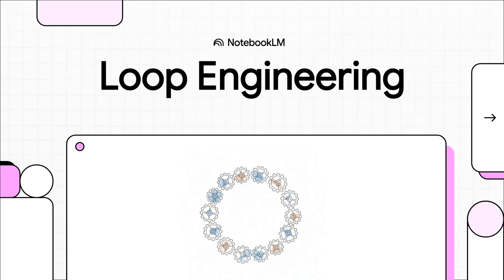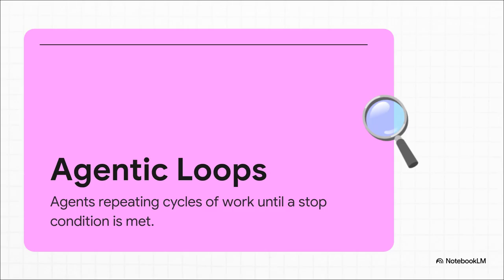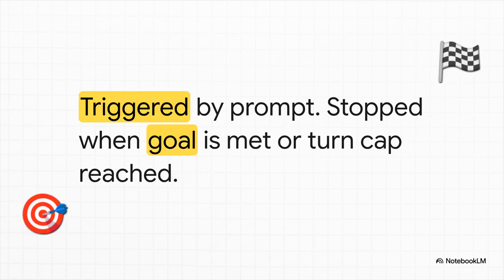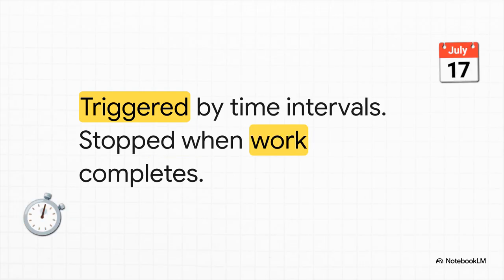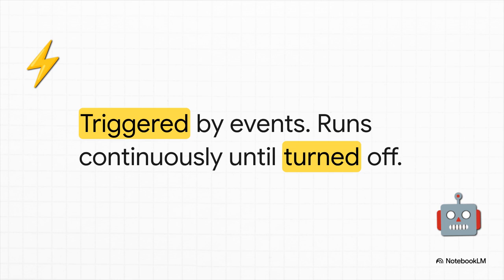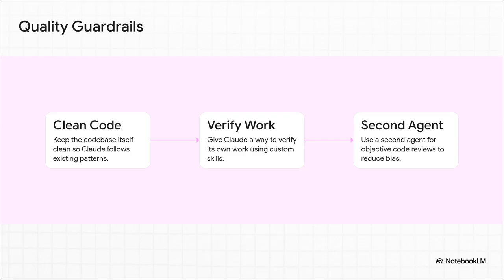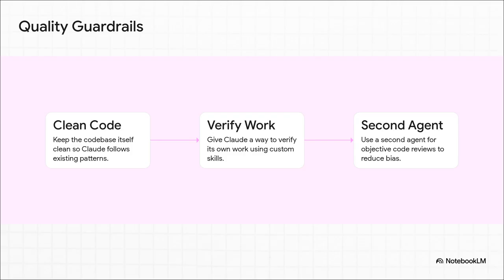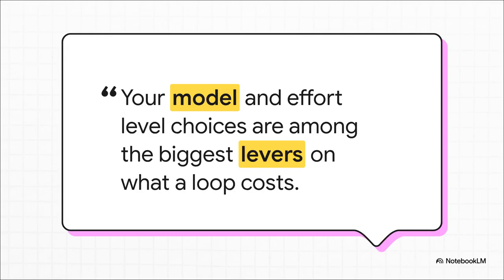Loop Engineering: Getting Started with Claude Code Loops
Anthropic’s technical blog introduces the concept of loop engineering, a method where AI agents perform repetitive cycles of work until specific conditions are met. The text outlines four primary categories: turn-based loops for manual tasks, goal-based loops for complex iteration, time-based loops for recurring schedules, and proactive loops for automated workflows. To ensure efficiency, the guide emphasizes the importance of self-verification skills, clean codebases, and rigorous token management to control costs. Developers can utilize tools like Claude Code to transition from simple prompting to sophisticated, autonomous cycles that handle everything from bug fixes to system migrations. By defining clear exit criteria and using diverse model levels, users can optimize the performance of these agentic systems across various industries.